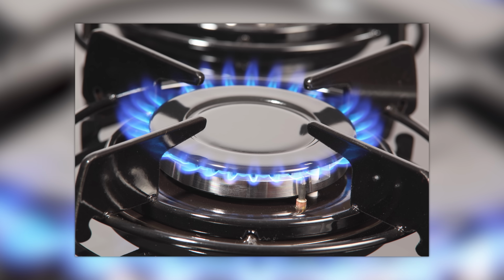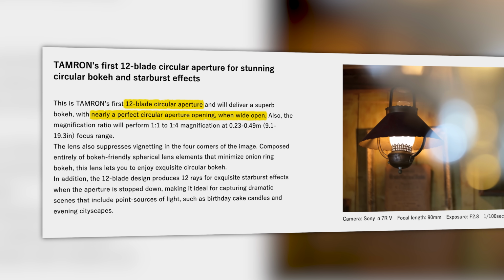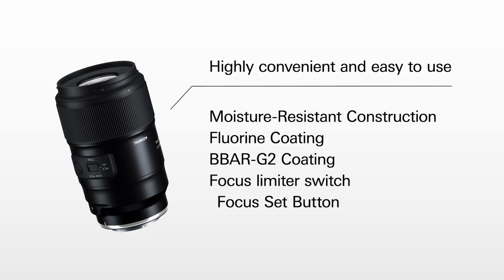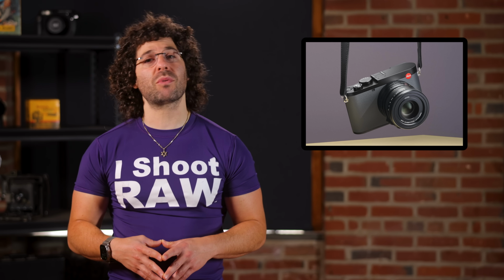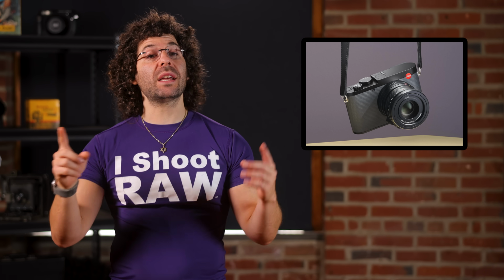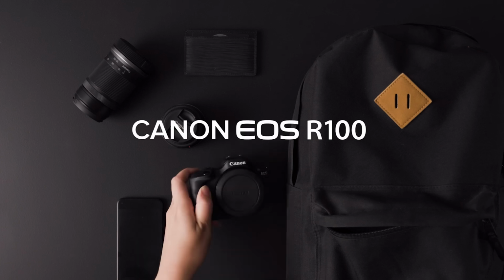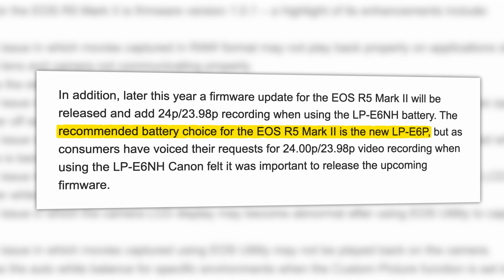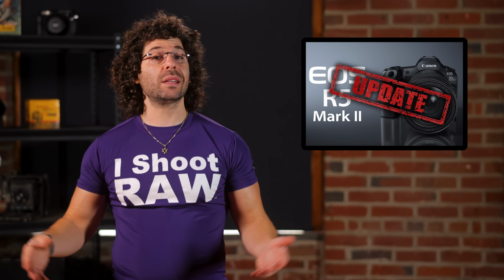Canon ADMITS a HUGE MISTAKE…Promises THIS Fix!!!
FroKnowsPhoto Book Camp on Saturday November 16th 2024.

This week we have stories about a new 90mm Tamron Macro Lens for Nikon and SONY mounts. Leica releases the Q3 43 with a NEW LENS. And finally, Canon admits to making a mistake and says they will fix it with the R5 Mark II